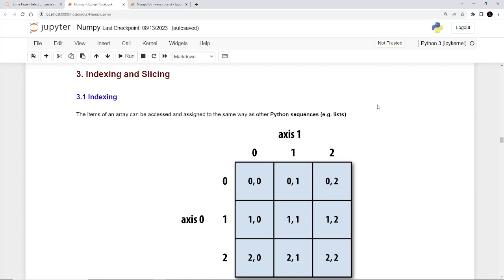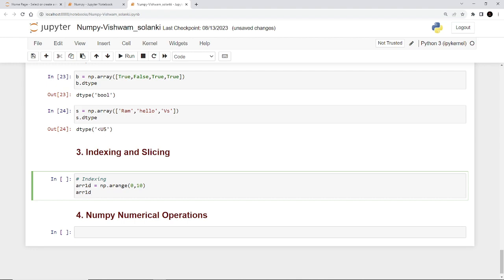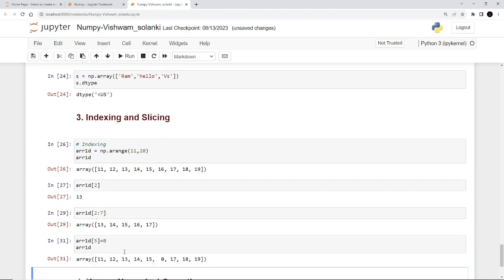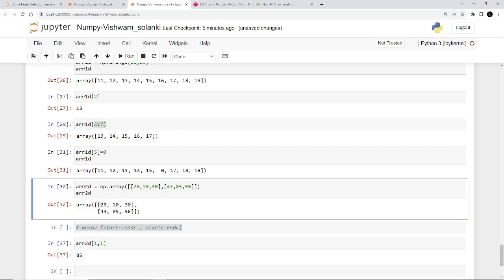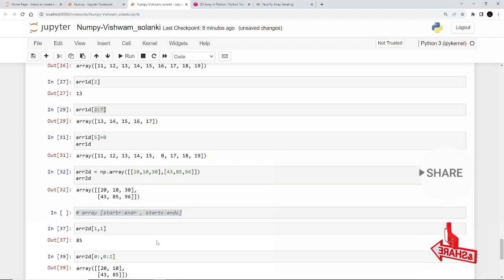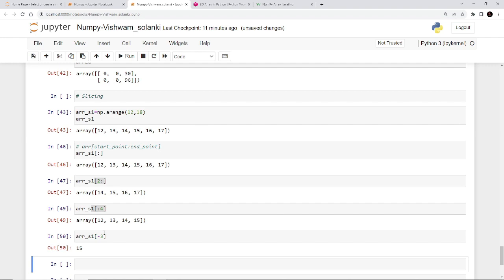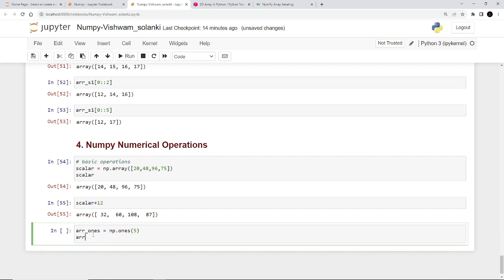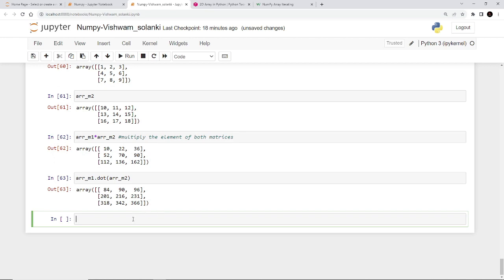Indexing and Slicing with Operations on NumPy || Python NumPy tutorial for beginners 2023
Time Stamps-
0:00 - Into
0:53 - Indexing
6:20 - Indexing in 2D Array
11:49 - Slicing
16:21 - Numpy Numerical Operation
17:48 - matrices Multiplication

Be Positive, Be Strong, and
Be kind to one another